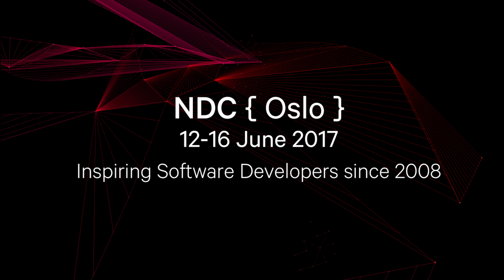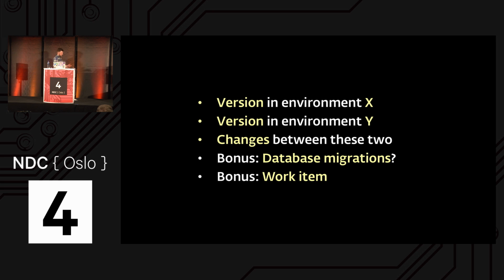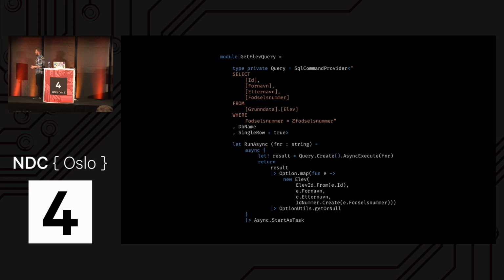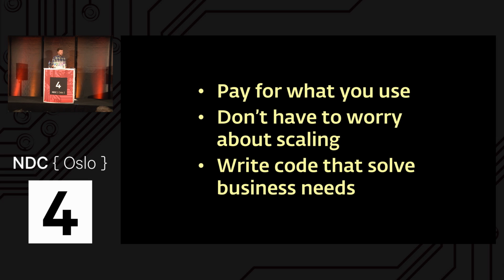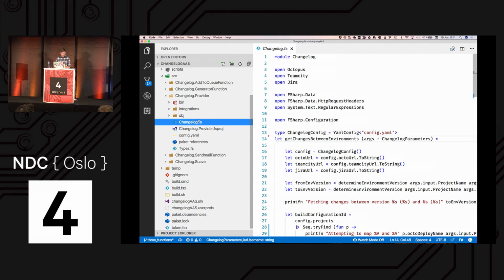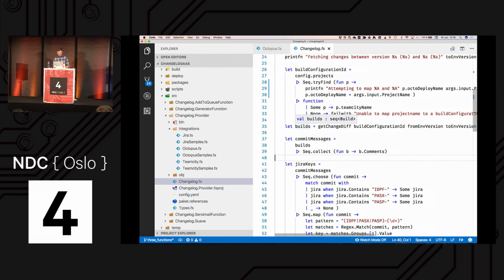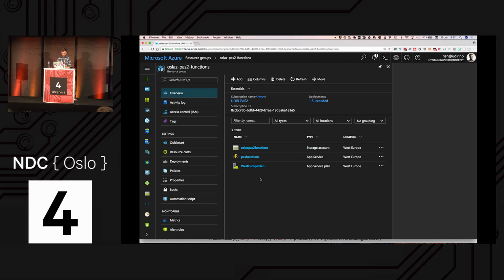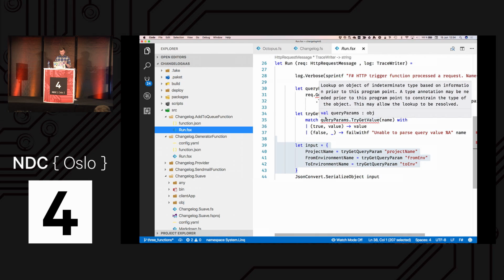Using F# on Azure Functions in Production - Nikolai Andersen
In this talk I'll show a real world example of running F# on Azure Functions. By consuming several APIs in a deployment pipeline we have created a service that generates informative changelogs between environments. I want to show you how easily you can do the same.

Using the power of F# Type Providers we'll create a new project, integrate with three external systems and deploy to Azure Functions in under an hour. We'll go all the way from the drawing board to running in production. Be prepared for some live coding.

The presentation does not assume any prior familiarity with F#, Type Providers or Azure Functions.